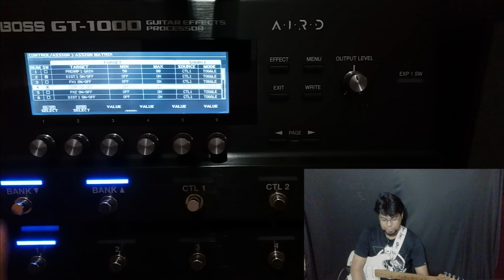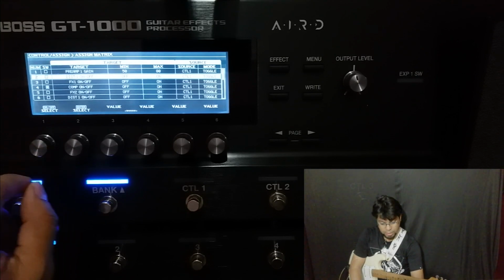Boss GT-1000 Review: How To Edit Patches